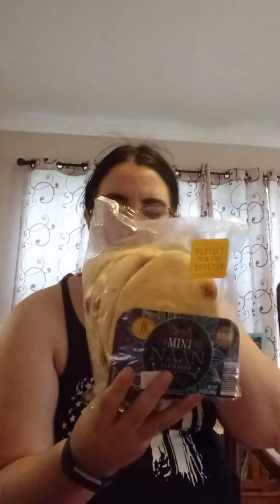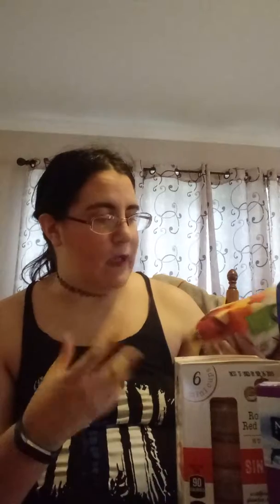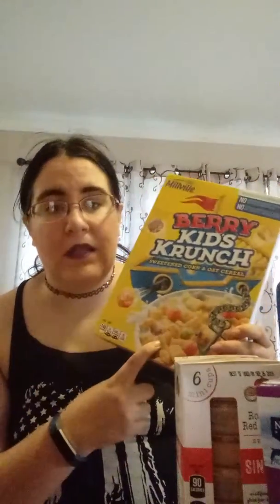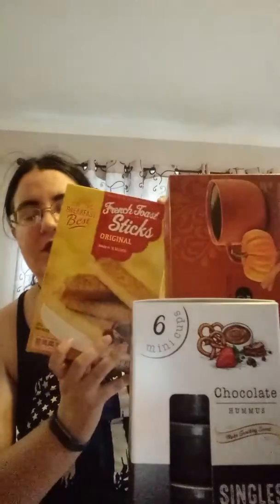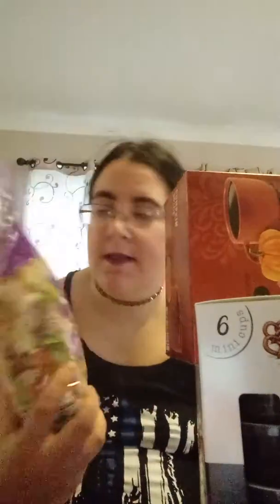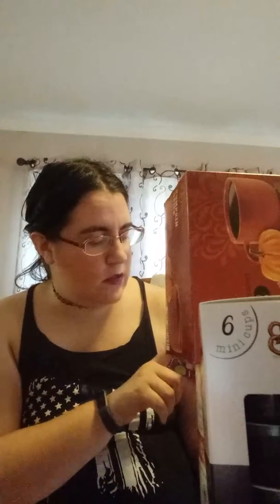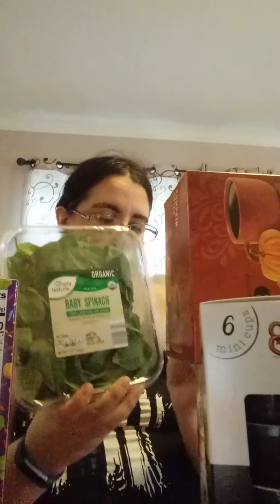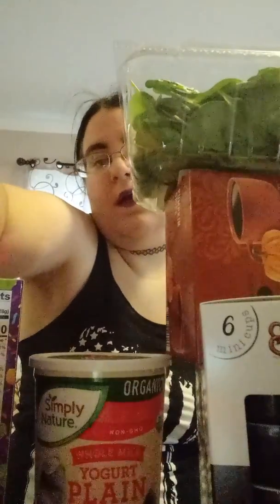Lets go with an aldi haul